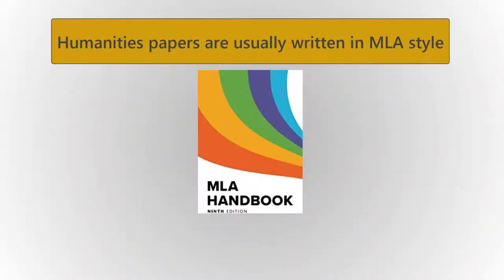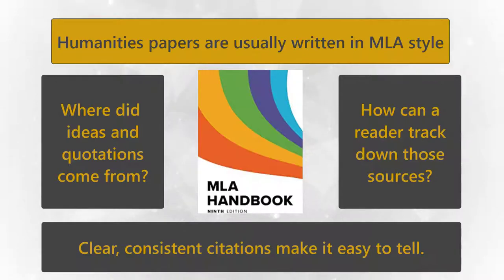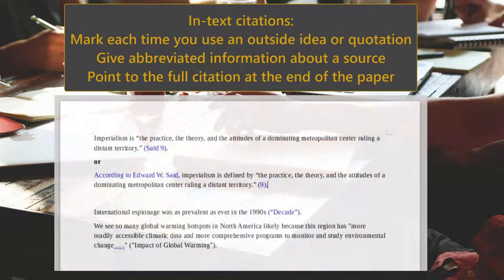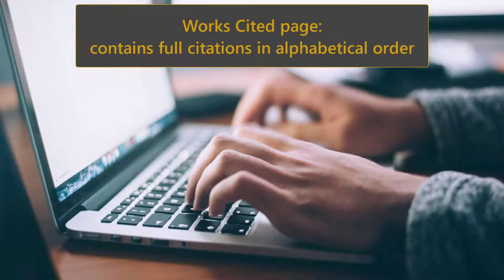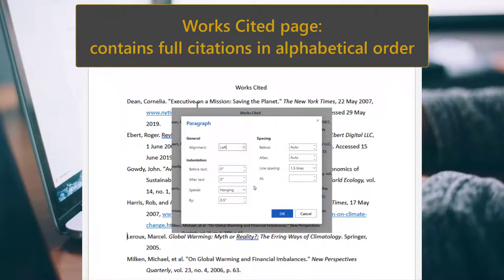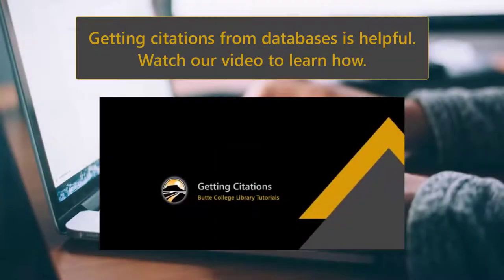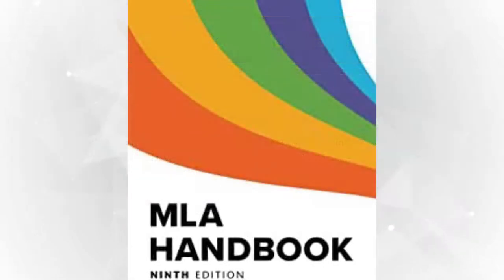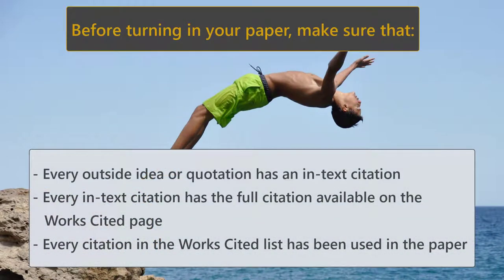Using MLA Style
A quick tutorial on the basics of using MLA style in a paper.